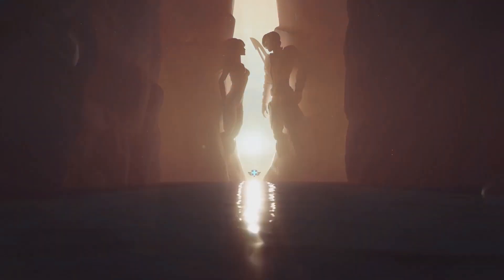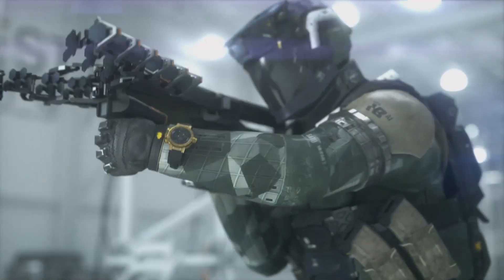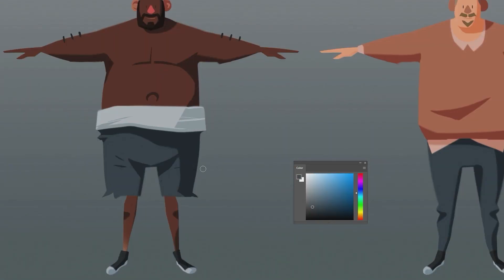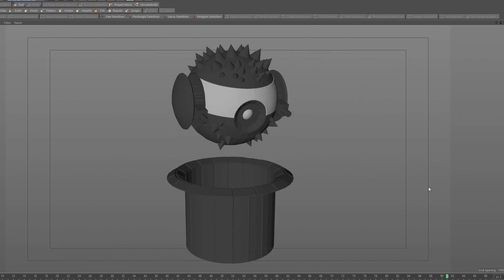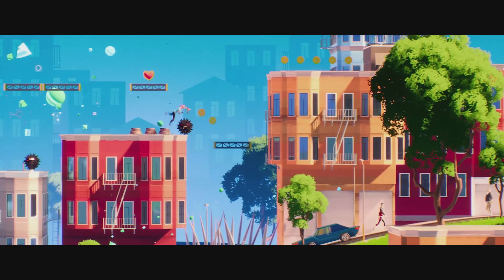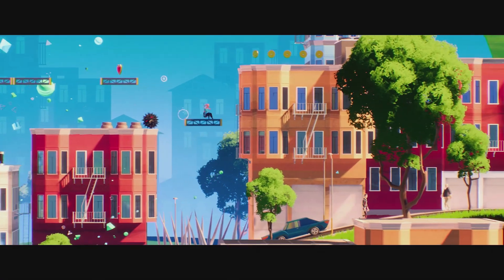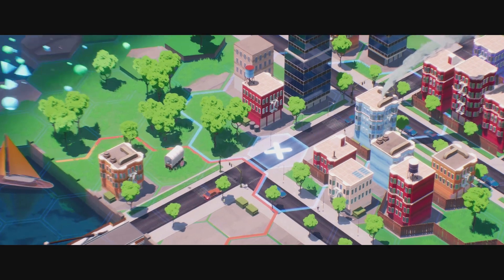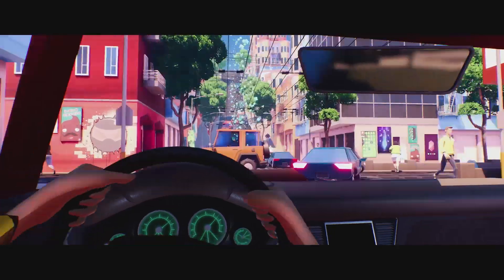Capacity: The Journey from Pre-Rendered to Real-Time | SIGGRAPH 2019 | Unreal Engine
Creative Director Benji Thiem explores the journey from pre-rendered frames to real-time final pixel. Originally trained in film production, Benji has been a part of every major project at Capacity over the years, and has helped spearhead numerous ambitious collaborations with Riot Games, Activision Blizzard, Psyonix, and many others.